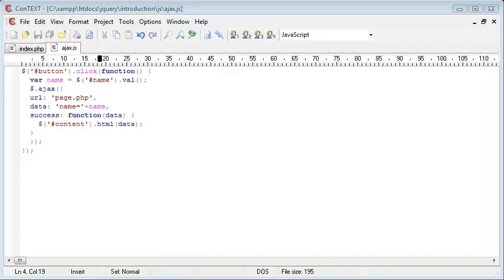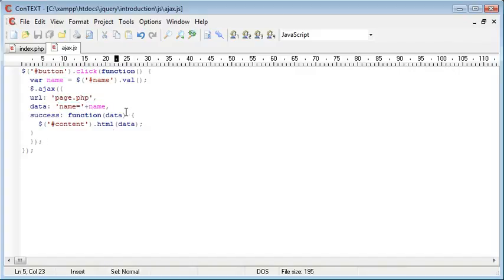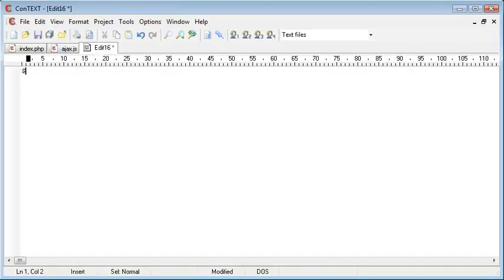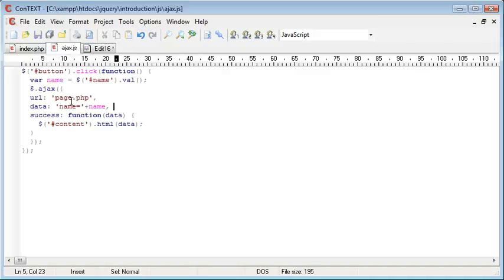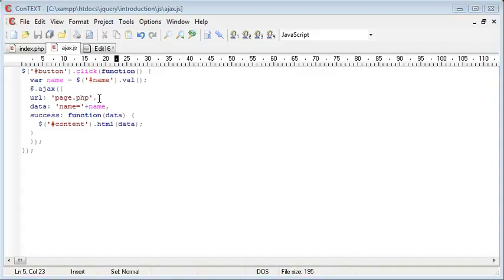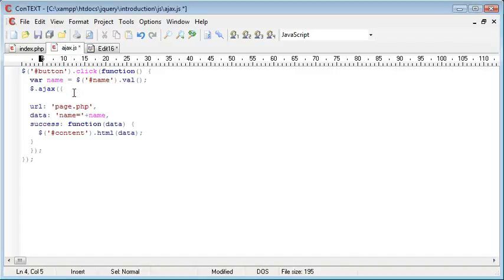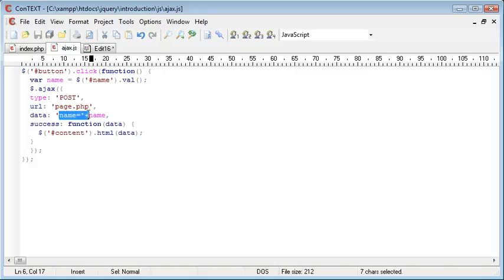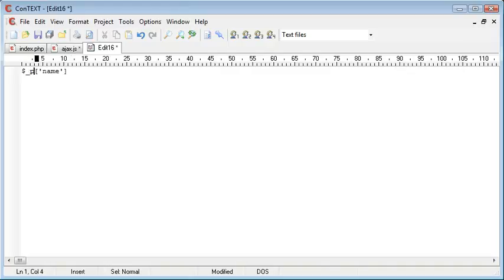104 Changing AJAX data type